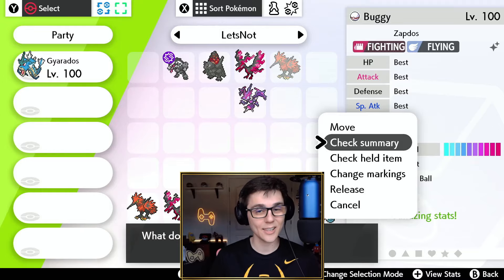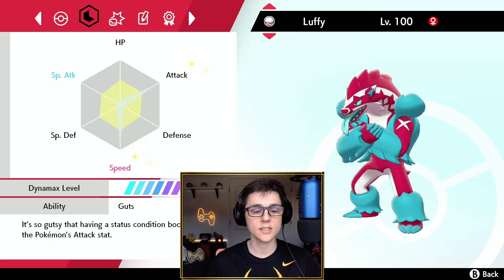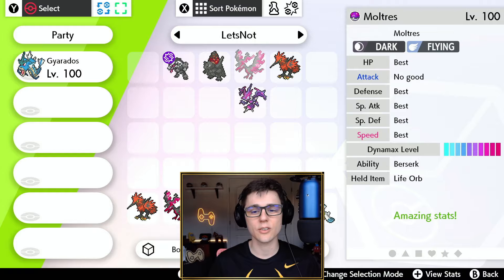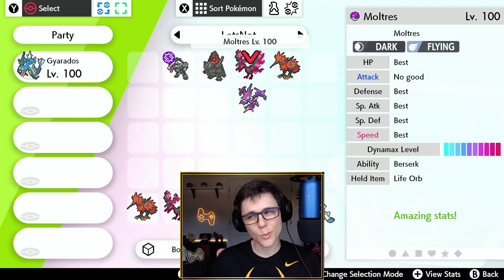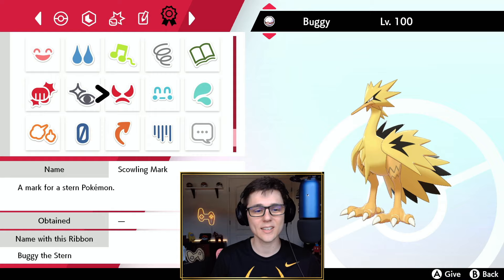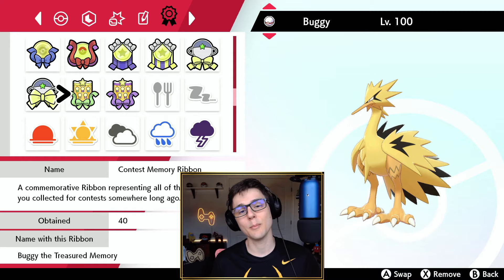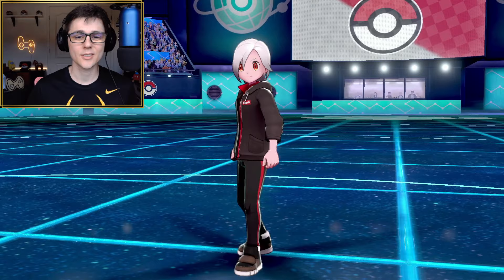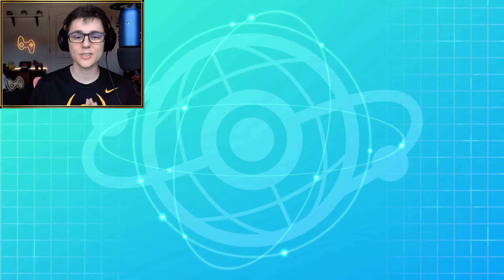How to tell REAL vs FAKE vs LEGAL HACKED Pokemon - Pokémon Sword and Shield: The Crown Tundra Guide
WE ARE BACK. To hacked Pokemon of course in Pokemon Sword and Shield the Crown Tundra dlc. After seeing the wildly positive reception to the original hacked Pokemon Video I was inspired to make this video. The main thing that inspired me was the comments left on that video. I had comments ranging from, "Is this Pokemon Hacked" to "Can I get banned for having fake Pokemon" to finally "Who cares if the Pokemon are hacked". So with that, I felt inspired to come foreward and answer those questions with a brand new set of fake, or genned, Pokemon used exclusively to illustrate some of my points.

**NOTE: As a clarification. Legal in this video is defined as 'Tournament Legal'. While you can not legally acquire a Shiny Galarian Zapdos without hacking, you CAN use one in a Tournament**

You can find a link to the original hacked Pokemon video here if you haven't already, check it out!

I also wanted to quickly talk about the Galarian Moltres and the joke I was making there. Basically, there is some drama in the Pokemon community right now because a prominent Pokemon Youtuber, Verlisify, called out a very  popular, former World Champion, Pokemon player named WolfeyVGC or just Wolfey for short. After watching both the accusation and the rebuttal from Wolfey I can fairly confidently say that neither was right, at least completely. This comes from a slight lack of understanding on both players parts (which is fine, as I dont expect either to be complete experts in hacked Pokemon). Nonetheless, I thought the drama was funny so I had the hacker recreate Wolfey's Moltres to show how easily it could be done. Now in my opinion, knowing what I know, I don't believe any of the Pokemon that Wolfey used in the Players Cup tournament, except potentially Moltres was hacked. If Wolfey could give me access to the Moltres I could say with more certaininty but the main thing that I don't know is whether the Moltres was 6 iv or Hypertrained. Best case scenario the Moltres is Hypertrained and the person who caught it was hunting for no specific mark gives the Moltres a (1/2)*(4/32)*(3/100)= 3/1600 of being real which ISNT UNREASONABLE. For the record the 1/2 is the chance the attack IV wont be one of the 3 perfect IVs, the 4/32 is the chance the attack IV  is 0-3 and the 3/100 is the chance to get any "personality mark with the mark charm". Now in the worst case the math is (1/2)*(1/32)*(1/950)*(1/32)*(1/32) = 1/62259200 chance of being real... but this is the absolute worst case in which the trainer was hunting ONLY the angry mark and the Moltres has 6 IVS (5 best and No Good Attack). Likely the real number answer lies somewhere in the middle. But ya if it's worst case it's safe to assume its hacked but if it's best case, it's worth giving benefit of the doubt (past history not considered). FINALLY, and this is important, no matter if it was hacked or not in this particular tournament it is not the reason Wolfey won. He is a very talented player and he won through good team design and careful play. Also, please do not harass either of these YouTubers. What they are both doing at the end of the day is GOOD for Pokemon. Verlisify's goal is to keep competitive Pokemon honest and Wolfey's goal is too help make competitive Pokemon more mainstream and both are important.

tl;dr I need more evidence to say for certain whether Wolfey's Moltres was hacked :) (Also I don't beleive any of his other Pokemon were hacked, having 508 IVs is not enough of an indicator for me).

Also, I stream on YouTube MWF and Sunday from 8:00 PM – 11:00 PM PT, so feel free to stop by when I’m live. Hope to see you there!

Please stop and say hello on Facebook, Discord or Twitter.

Oh, and Pokegen and PKHex mean fake Pokemon. Forgot to mention that!